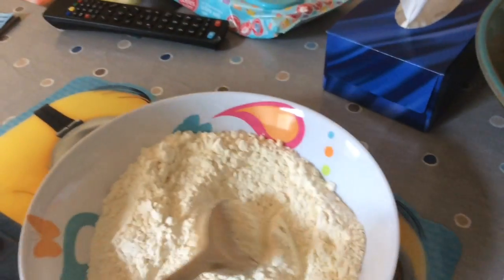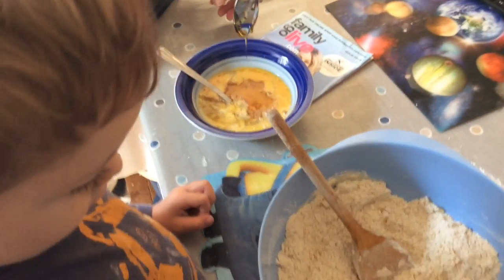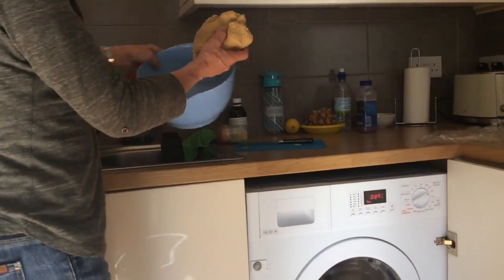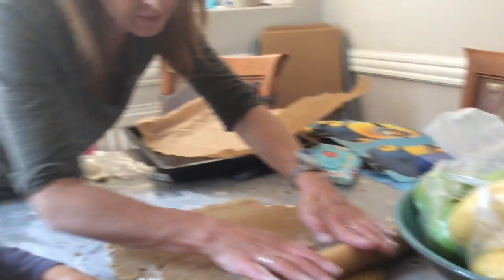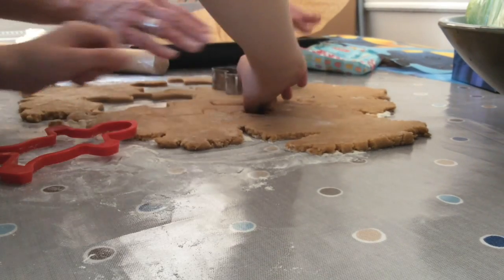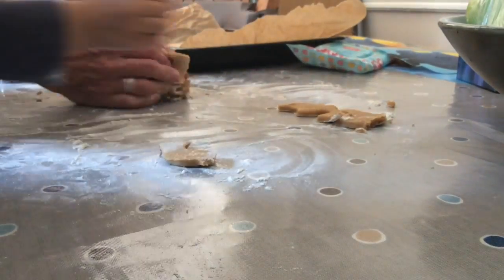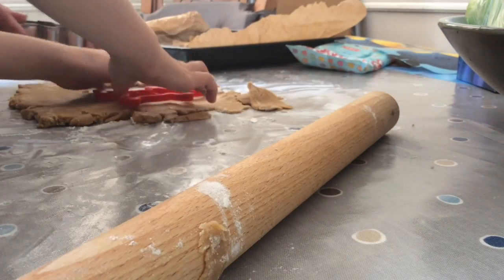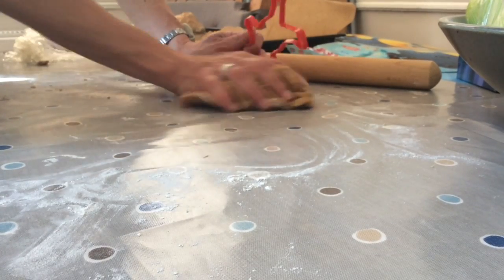Blog June 2nd (3) AdamJ